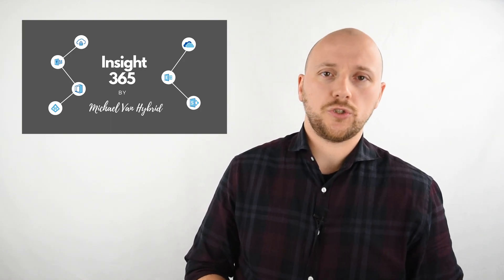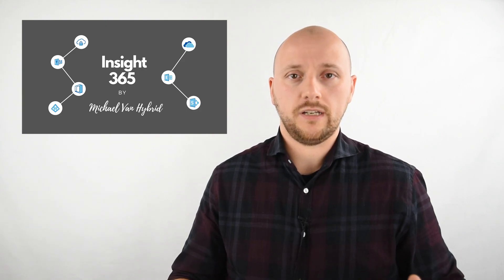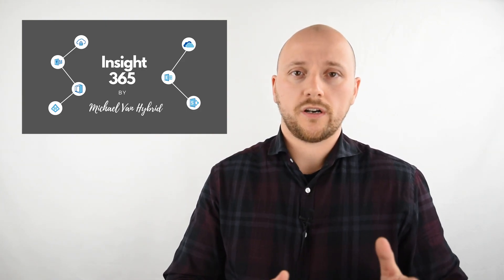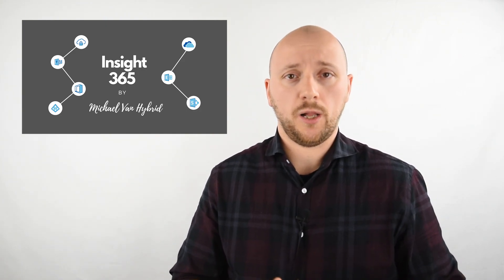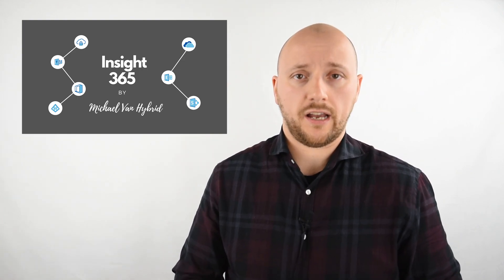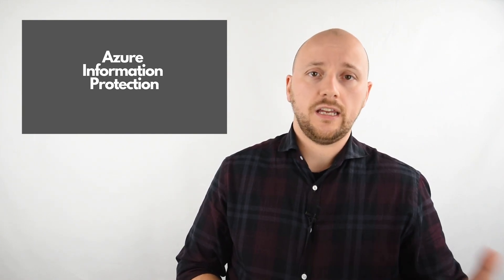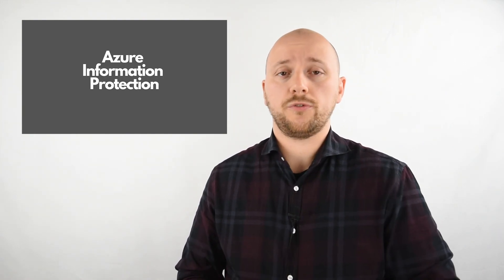Insight 365 Ep. 1 - Introduction to Azure Information Protection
In this first video I discuss what Azure Information Protection is, how it works and why it can be useful in your DLP and Data Protection strategy.